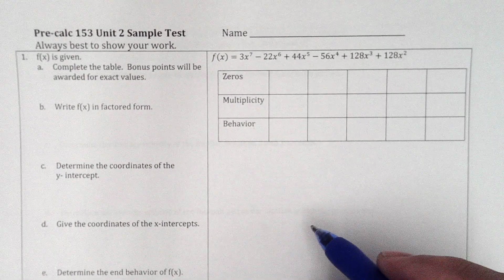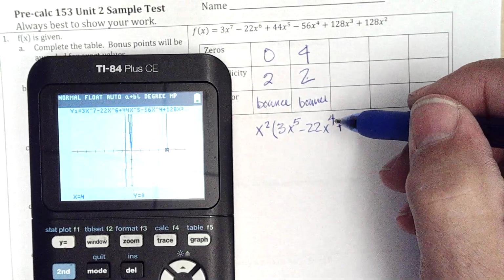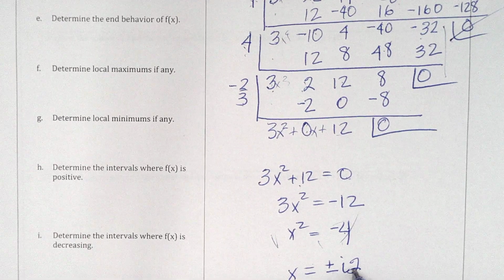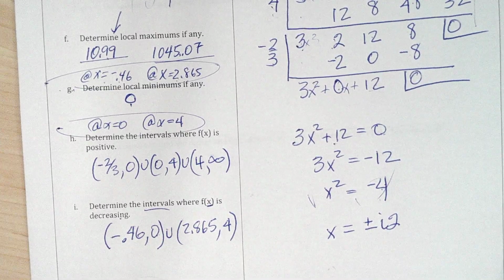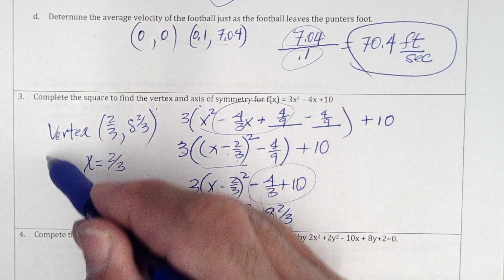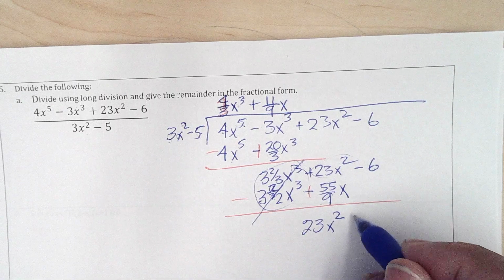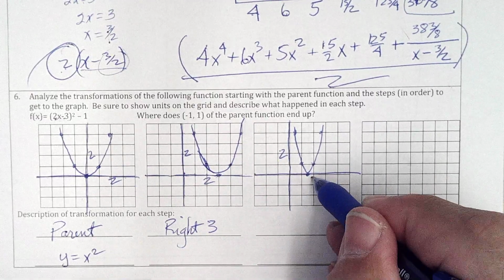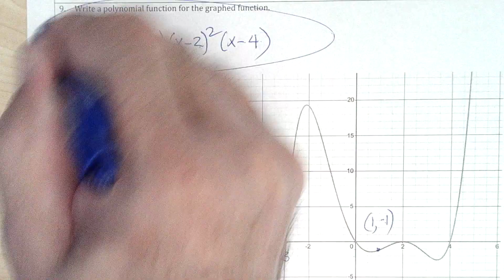153 Unit 2 Sample Test